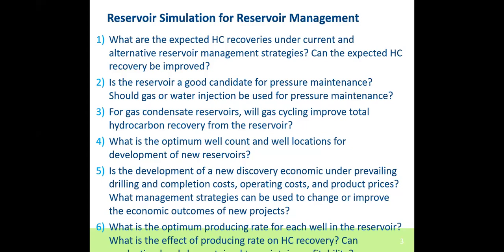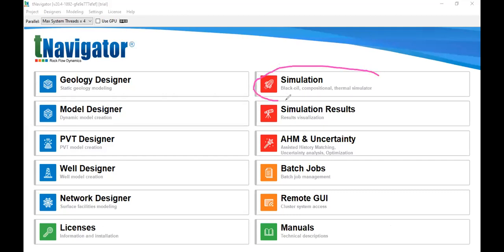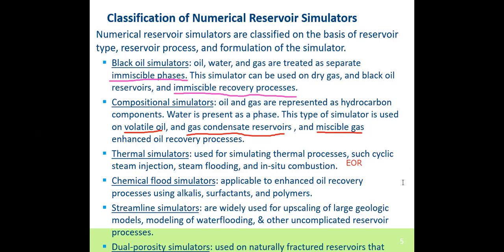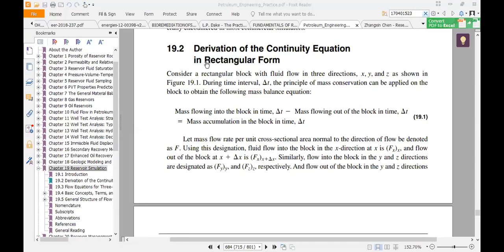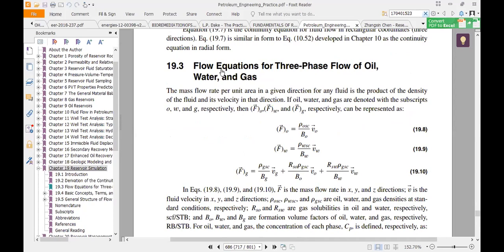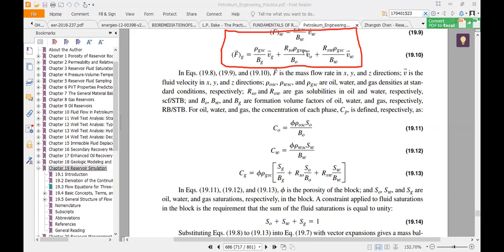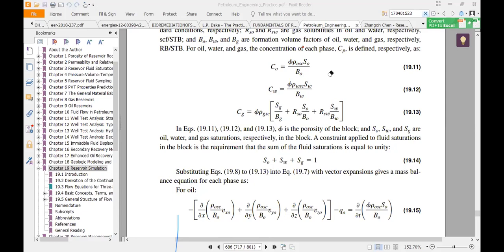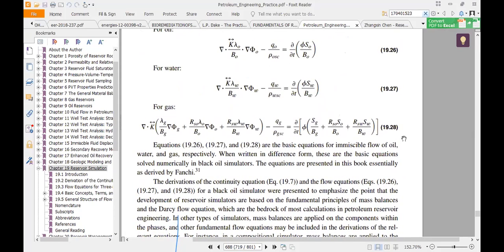Reservoir Simulation Lecture Part1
This is the first part to the lecture on Reservoir Simulation